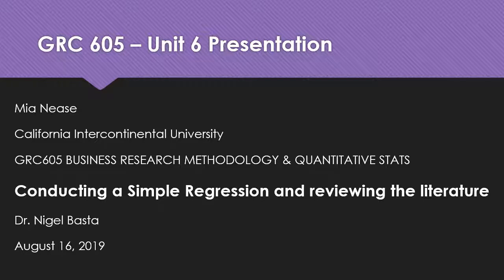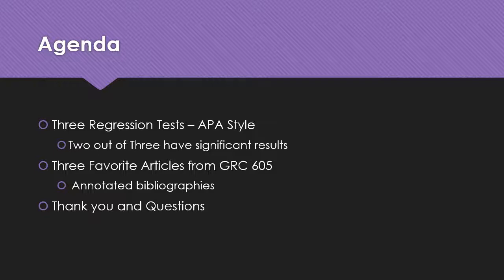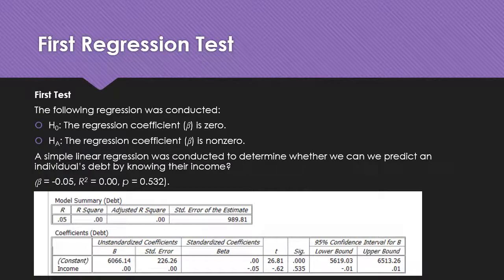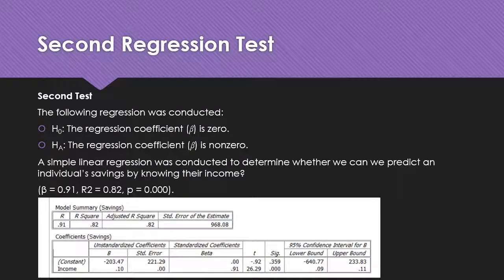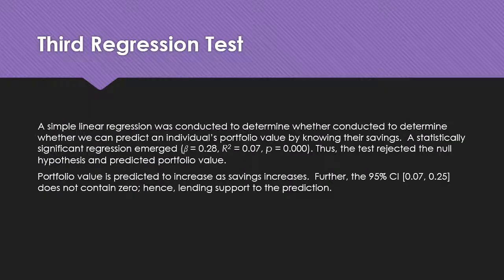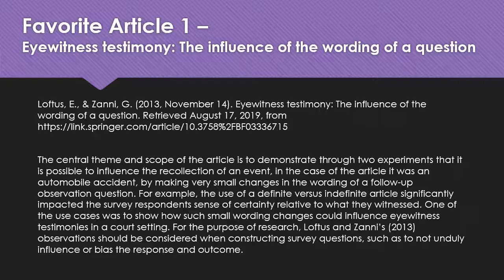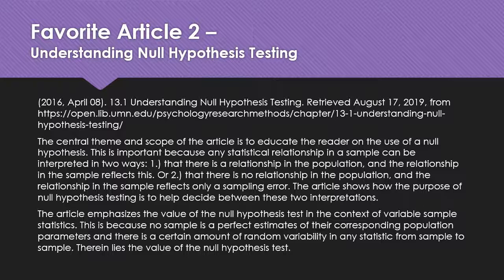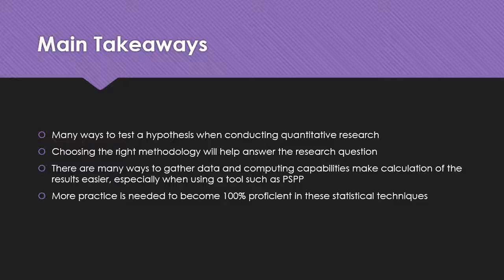Mia Nease Regression Write Up 08 16 2019